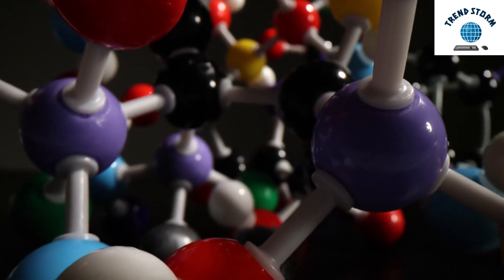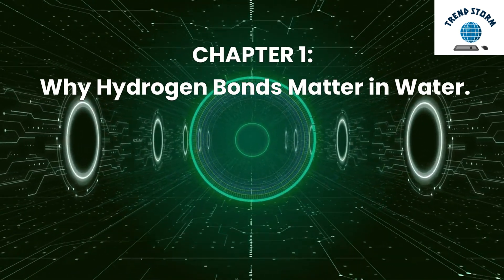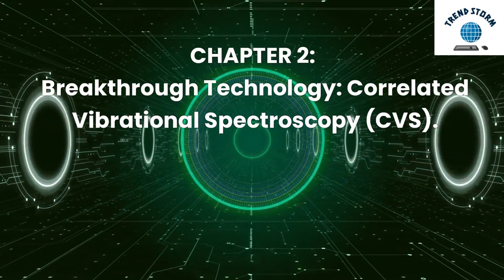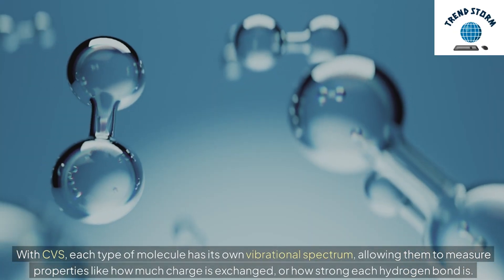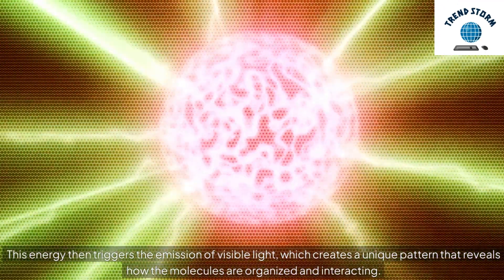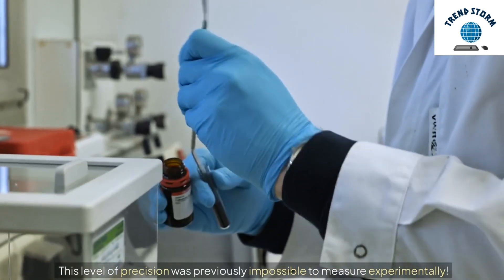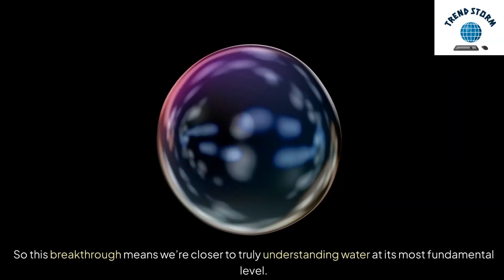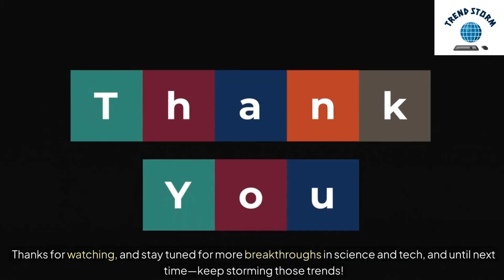Inside Water | Quantum Hydrogen Bonding in Liquid Water | Mysterious Quantum Secrets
Explore the mysterious world of quantum hydrogen bonding in liquid water in this video about the secrets of water on a quantum level. Dive deep into the science behind water and discover the secrets it holds.
A groundbreaking breakthrough from EPFL has allowed scientists to observe hydrogen bonds in water at a quantum level for the first time! Using an innovative technique called correlated vibrational spectroscopy (CVS), researchers can now differentiate between interacting and non-interacting water molecules, giving insights into the complex hydrogen bond network. This advancement opens doors to understanding water's unique properties and could revolutionize material science. Dive into the science behind water’s quantum bonding and discover what makes H2O so special!
Source: Ecole Polytechnique Fédérale de Lausanne.

Quantum hydrogen bonding in water
Inside water quantum secrets
Hydrogen bonds in liquid water
Quantum effects of hydrogen bonds
Unique properties of water molecules
Quantum mysteries of hydrogen bonding
Hydrogen bonds quantum phenomena
CVS spectroscopy hydrogen bonds
Quantum science of water
Hydrogen bonds molecular structure
Electronic charge in water
EPFL hydrogen bonding research
New discoveries in water structure
Liquid water and quantum mechanics
Quantum hydrogen bonds explained
Hydrogen bonds in H2O molecules
Correlated vibrational spectroscopy water
Quantum mechanics in water molecules
Hydrogen bond network in liquid water
Molecular interactions in water
CVS method EPFL research
Understanding hydrogen bonds
Quantum physics in H-bonds
Why water is unique quantum
Hydrogen bonds role in life
Quantum hydrogen interactions
Discoveries in water bonding
Quantum hydrogen bonding explained
Electronic charge and H-bonds
Hydrogen bonds CVS spectroscopy
Vibrational spectroscopy water
Quantum hydrogen bond mysteries
Spectroscopy hydrogen bonds research
New quantum discoveries in water
H-bonds and water behavior
Quantum properties of H-bonds
Liquid water structure quantum
Quantum mechanics CVS method
Hydrogen bonds atomic structure
Water molecules CVS spectroscopy
Quantum science of H-bonding
Unique hydrogen bonds water
Quantum secrets of liquid water
CVS hydrogen bonds study
Quantum effects in H2O molecules
Understanding water’s H-bonds
Quantum science water molecules
Hydrogen bonds CVS breakthrough
Water’s quantum interactions
New spectroscopy method for water
Electronic interactions in H2O
Hydrogen bond networks explained
Discoveries in quantum bonding
Quantum hydrogen bond research
Spectroscopy in liquid water
Hydrogen bonds molecular dynamics
Quantum hydrogen water studies
H-bond networks CVS method
Understanding liquid water structure
Hydrogen bonds spectroscopy research
Quantum water interactions
Water molecule hydrogen bond study
New insights into water bonding
Quantum CVS water research
Hydrogen bonds spectroscopy method
Quantum secrets in H-bonds
Quantum mechanics hydrogen bond
Liquid water’s unique properties
Quantum science of liquid water
CVS spectroscopy hydrogen bonds study

Quantum Secrets of Water!"
"Hydrogen Bonds Unveiled!"
"A New Way to See Water"
"Quantum Bonding Discovered!"
"Revolutionary Water Breakthrough

Quantum hydrogen bonds
Hydrogen bonds in water
Water structure quantum
CVS spectroscopy
Molecular hydrogen bonding
Quantum mechanics water
H-bond network
Water molecule interactions
Hydrogen bonding explained
Quantum effects in water
Spectroscopy research
EPFL water study
Quantum physics H-bonds
Quantum hydrogen studies
Molecular dynamics in water
Water molecule properties
Electronic interactions H2O
Hydrogen bonding structure
Quantum hydrogen secrets

Revolutionary Breakthrough: Hydrogen Bonds in Water Observed at the Quantum Level!"
"Unlocking the Mystery of Water’s Quantum Secrets!"
"New Spectroscopy Method Unveils Water’s Hidden Quantum Bonding!"
"EPFL Scientists Capture Quantum Hydrogen Bonding in Liquid Water!"
"How Hydrogen Bonds Make Water Special – Now Seen for the First Time!"
"A Quantum Look at Water: EPFL’s Spectroscopy Breakthrough"
"Inside Water: Direct Observation of Quantum Hydrogen Bonds!"
"EPFL’s New Method Unlocks the Mystery of Water’s Hydrogen Bond Network"
"Quantum Hydrogen Bonds in Water Finally Observed – Here’s How!"
"The Hidden Life of Water Revealed: Quantum Hydrogen Bonds Unveiled!